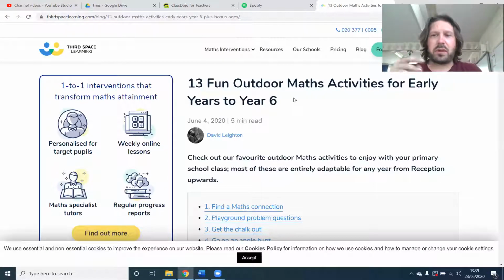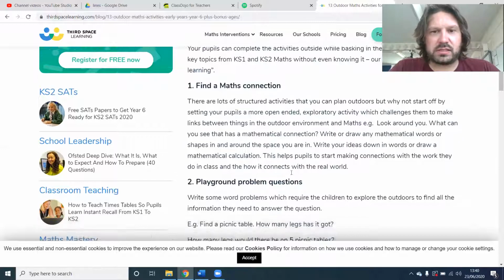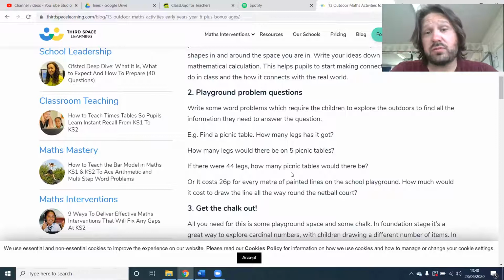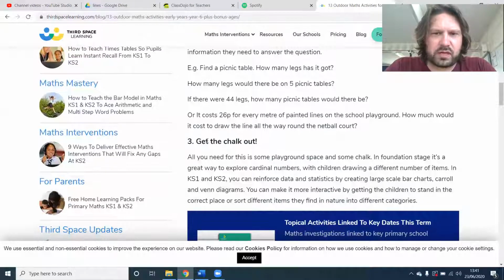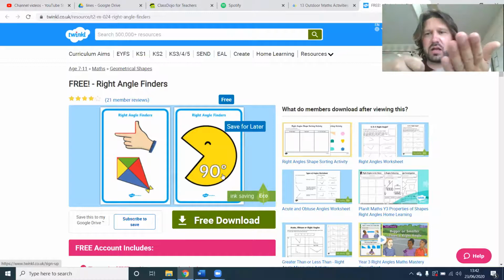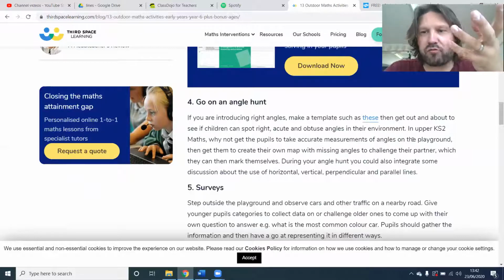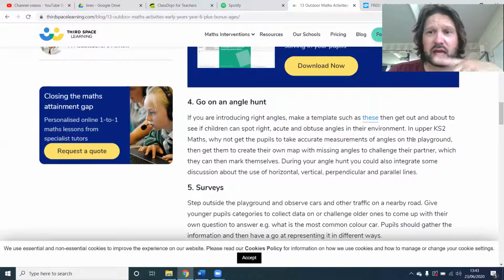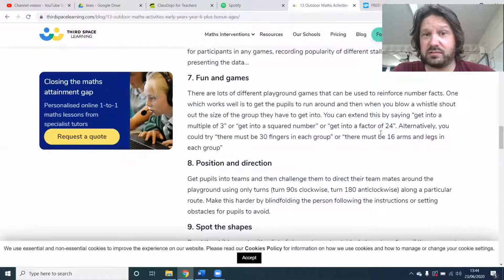Outdoor Maths Ideas